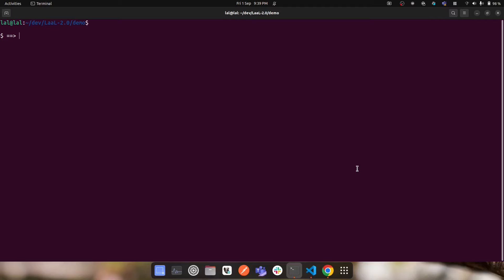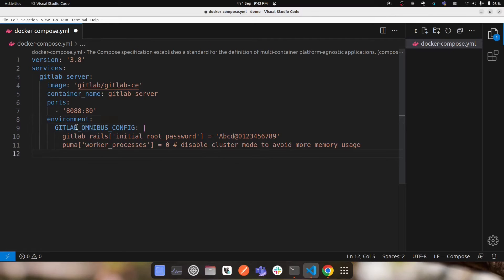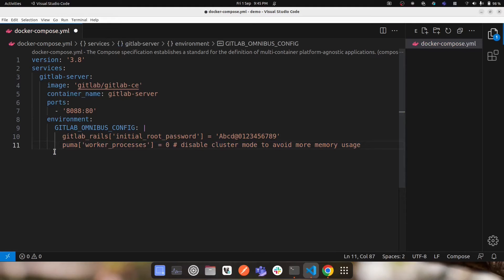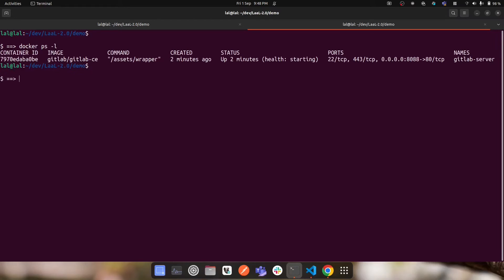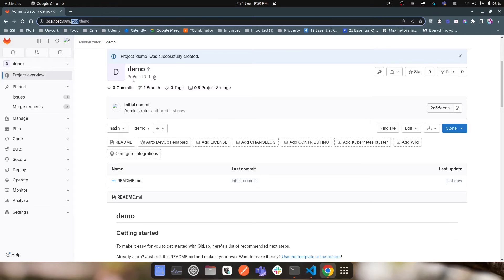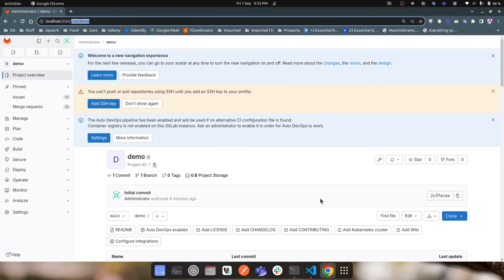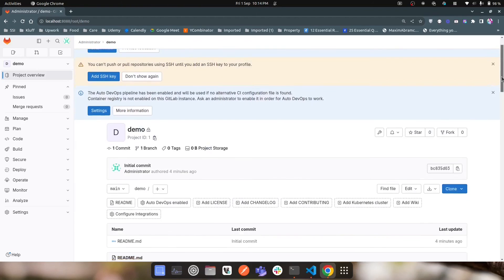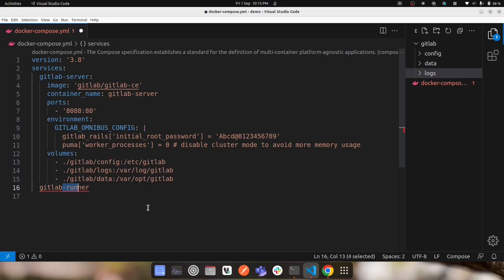Run Your Local GitLab Server in Docker Container using Docker Compose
In this video, i'll walk you guys through the setup of gitlab server in a docker container using docker compose.

We are pulling gitlab docker image from docker hub and trying to run it using bare bone docker
commands on our terminal. Once the gitlab server is up, you can load it in your browser
and start creating users, repos and all other stuff you need to do on gitlab

If you need to setup your custom gitlab server either on your local machine
or you want to deploy it somewhere on production, you can dockerize gitlab server
as a docker image and run it anywhere you want.

If you want to run your gitlab server in a docker container without docker compose

If you want to register a gitlab runner instance with gitlab server in a docker container
so you can run your project pipelines to build and deploy it.